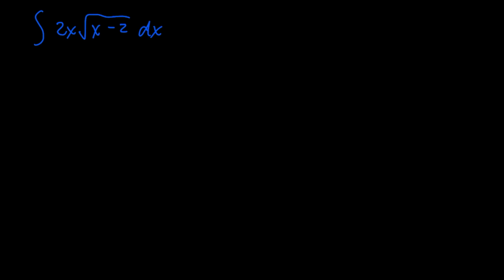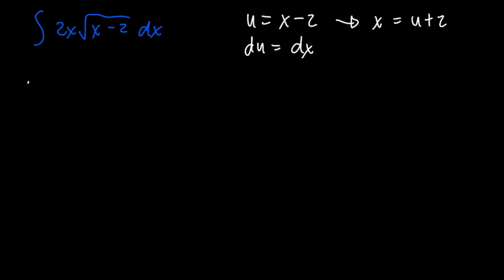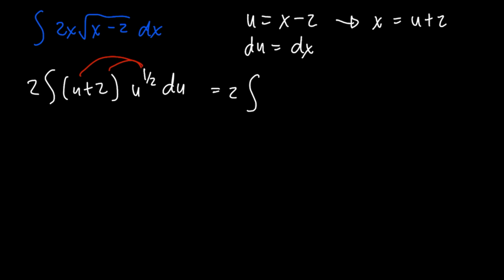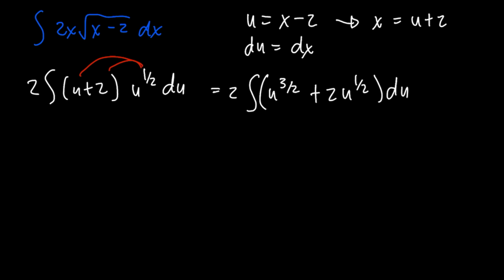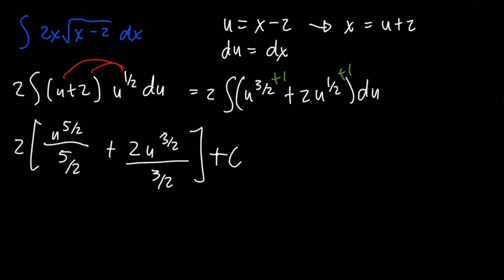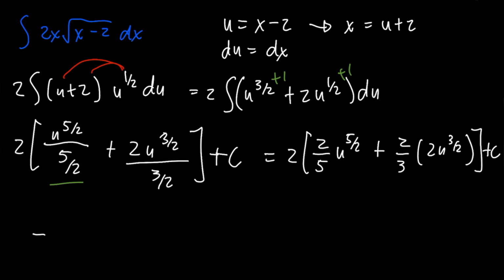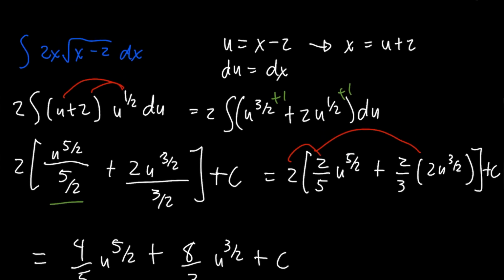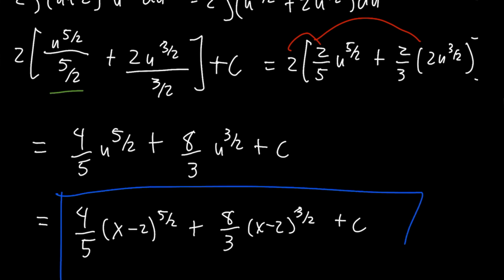U-substitution | Integral Calculus | Problem #5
In this video, we solve an integral using U-Substitution in just a few minutes! Watch as we break down the steps to make integration easier. If you're struggling with integrals, this method will help simplify complex functions.

Learning calculus
Math tutor
Step-by-step integration
Substitution method
Evaluating integrals
Math lessons online
STEM learning
AP Calculus
Differential equations
Integration techniques made easy
Math problem-solving
Calculus step-by-step
Precalculus to calculus
Math hacks
Learning math fast
Integration for engineering